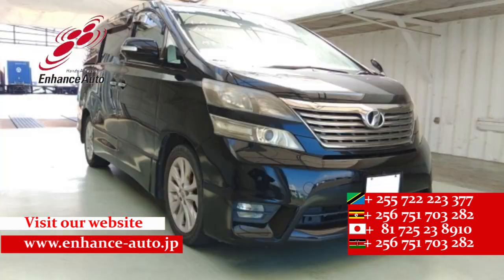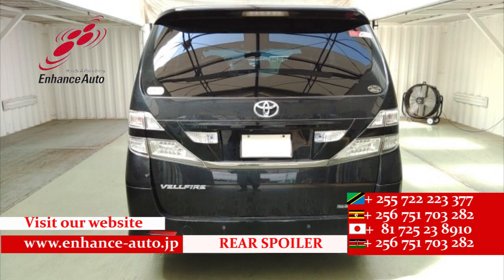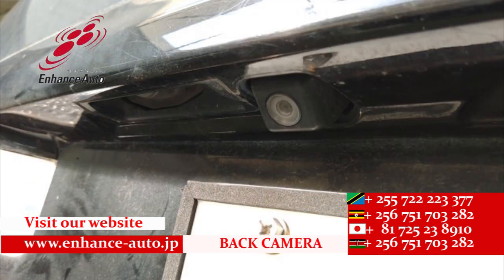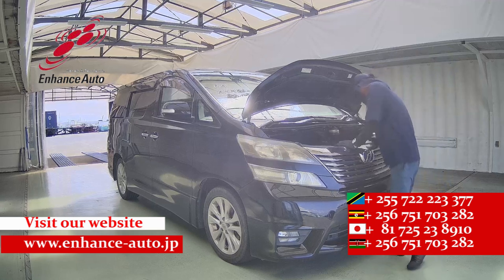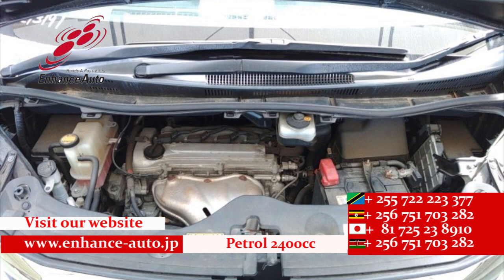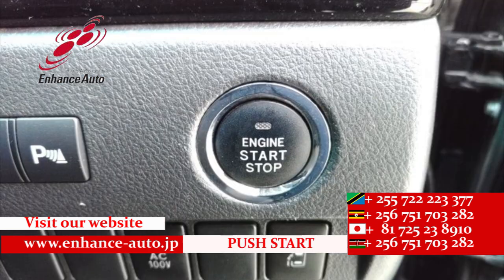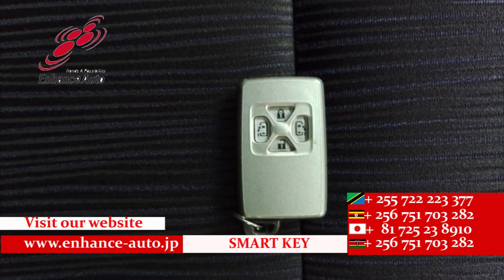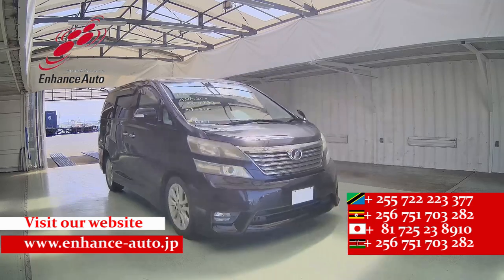2008/7 TOYOTA VELLFIRE 2 4Z 273191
2008/7 TOYOTA VELLFIRE 2.4Z Petrol 2400cc 146300km WAGON /7-SEATER /  ALLOYS / REAR SPOILER / FOG LIGHT /TUTRNING SIGNAL MIRROR / POWER SLIDE DOOR BOTH / NAVI / BACK CAMERA / SMART KEY / PUSH START / FLIP DOWN MONITOR / STEERING SWITCH /